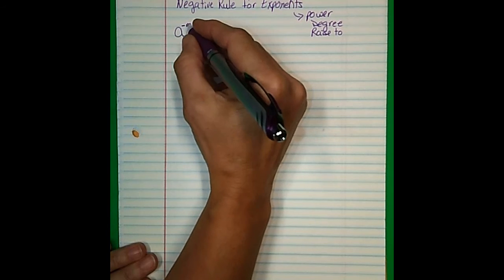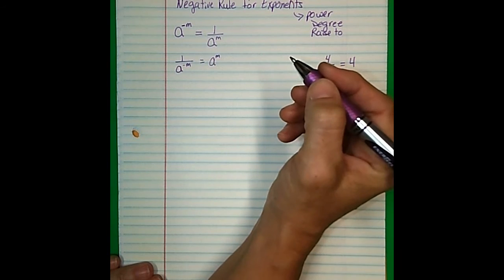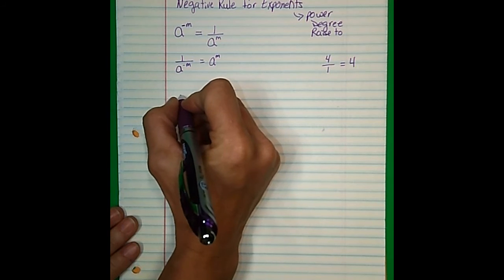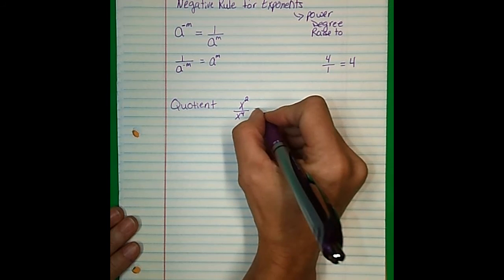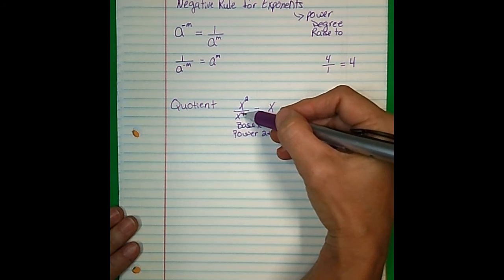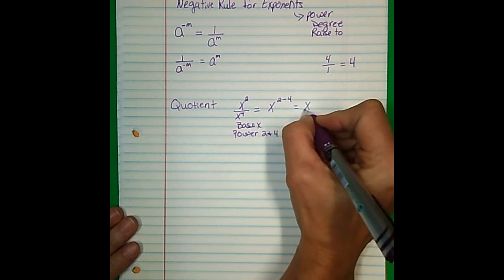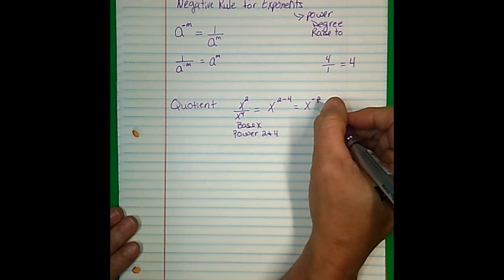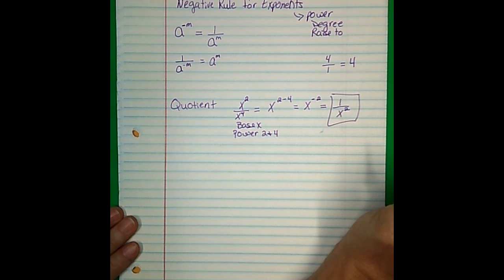Negative Rule for Exponents